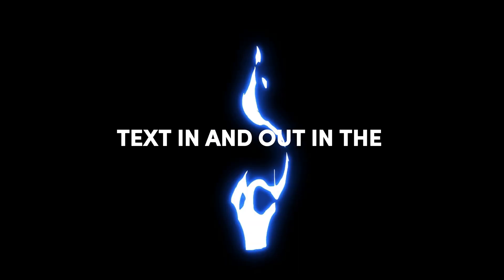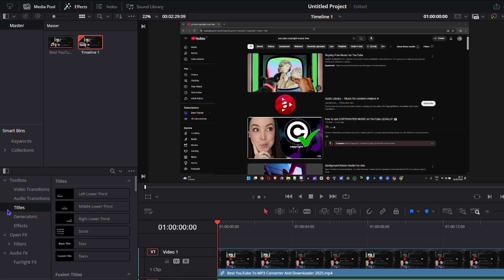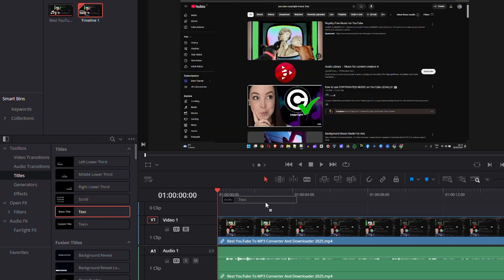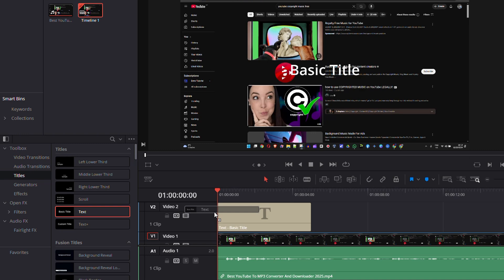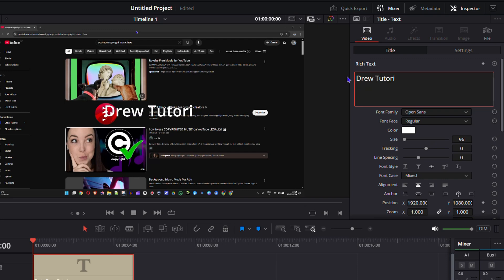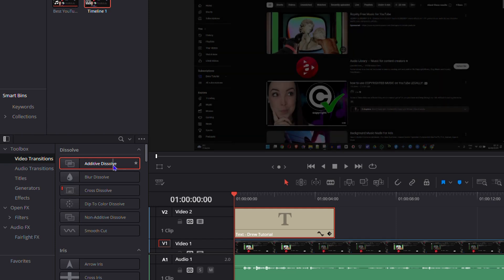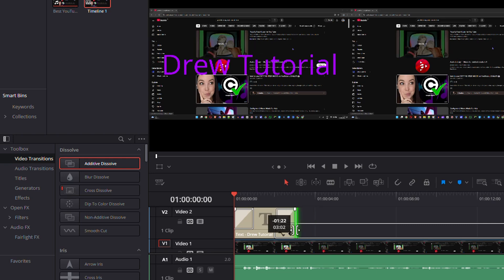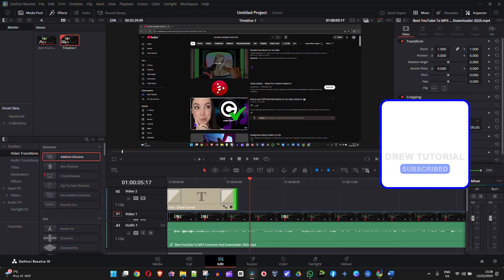Fade Text Like a PRO in DaVinci Resolve 19! | DaVinci Resolve 19 Tutorial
Learn how to fade text in and out in DaVinci Resolve 19 with this easy tutorial. Perfect for adding professional-looking text animations to your videos!

Learn how to fade text like a pro in DaVinci Resolve 19! In this tutorial, we'll cover the basics of text fading and how to achieve professional-looking results in your videos. From adjusting opacity to creating custom animations, we'll dive into the advanced techniques you need to take your text game to the next level. Whether you're a beginner or an experienced editor, this video will show you the secrets to making your text fade-ins and outs look stunning. So, let's get started and take your video editing skills to new heights!